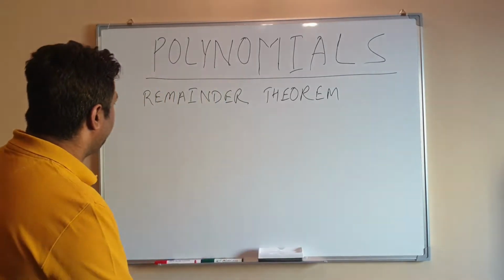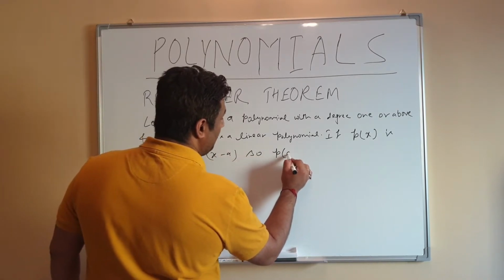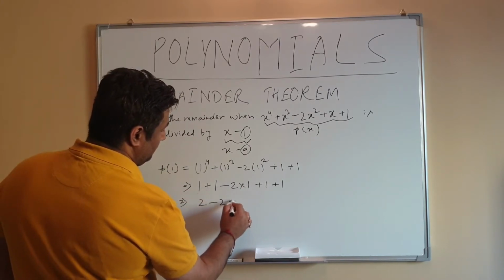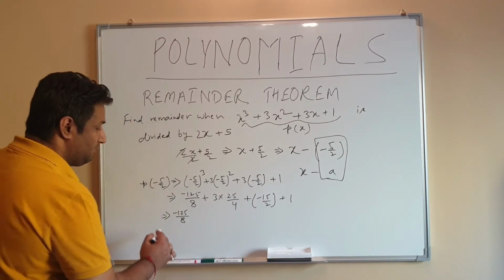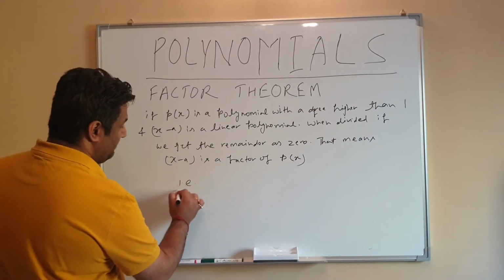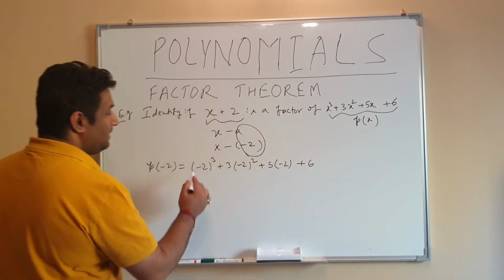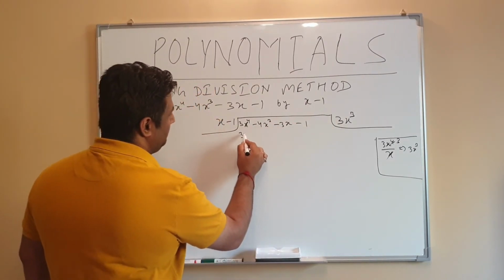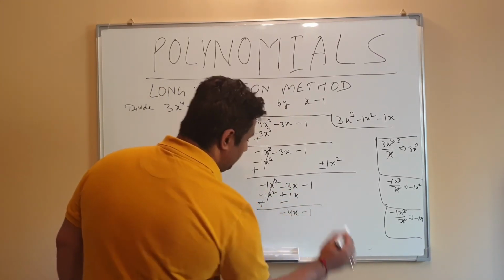Polynomial | Remainder and Factor theorem | Long division method | Part 2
Hi All,

My name is Jeetu Bhagtani and I have come again with yet another chapter for CBSE grade 9 Mathematics. This chapter here is chapter number two of your curriculum which is called POLYNOMIALS.

In this video we will discuss remainder and factor theorem and long division method.

Please do share your valuable feedback also in the comment box in order for me improve on this content which I share.

Also you can check the first part of this series below where I have talked about at length with introduction to Polynomials.

You may also check my previous series on Linear equations as well.

Thanks.